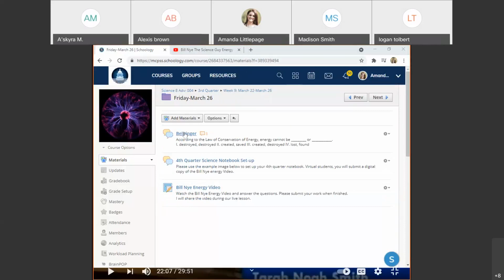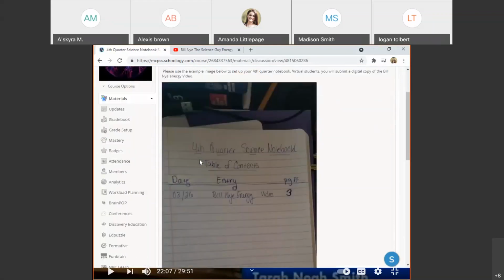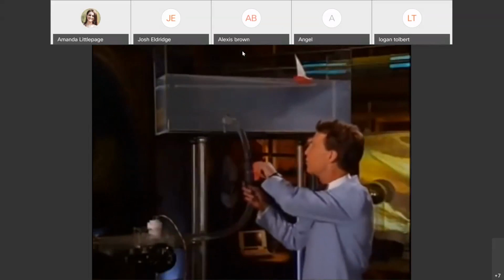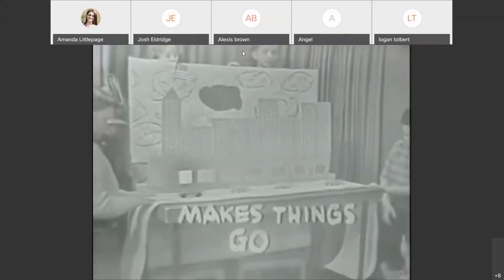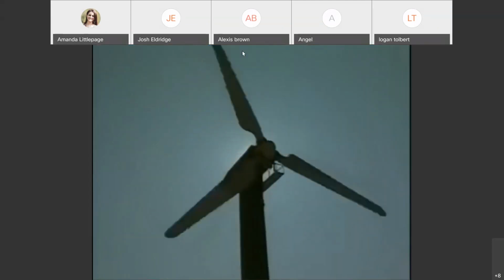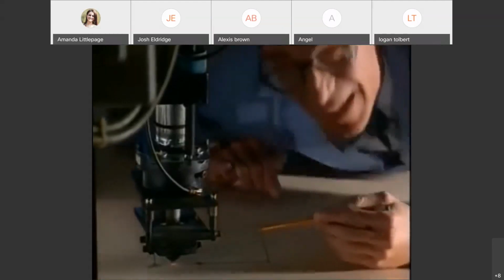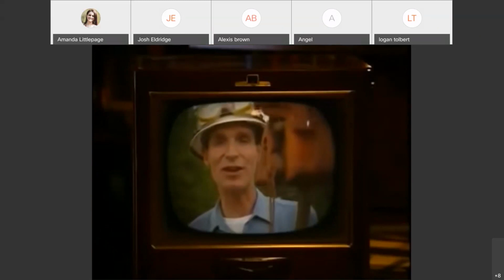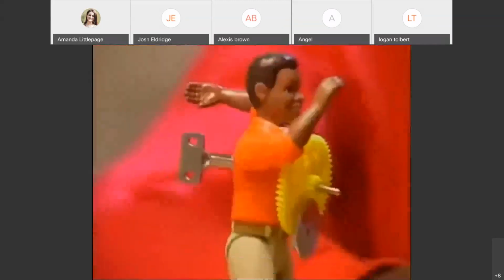Amanda Littlepage's Personal Room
Friday 03/26 Bill Nye Energy Transformations